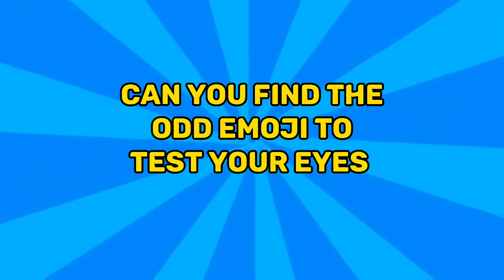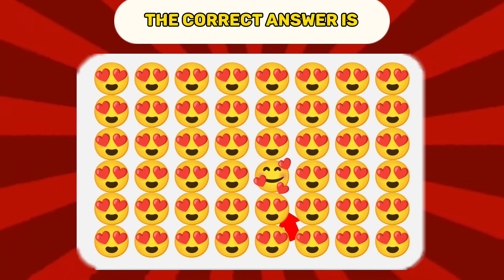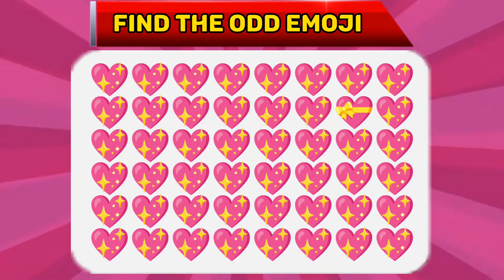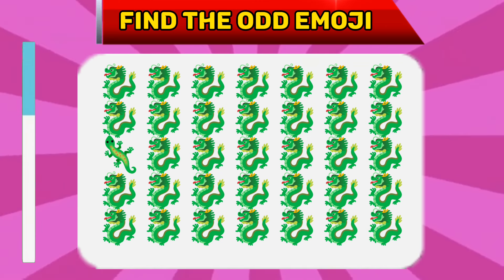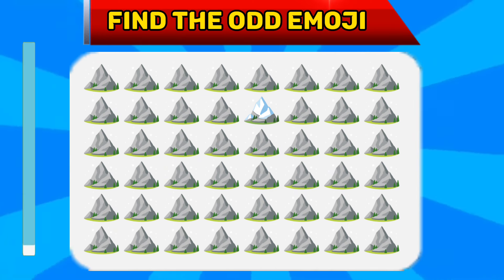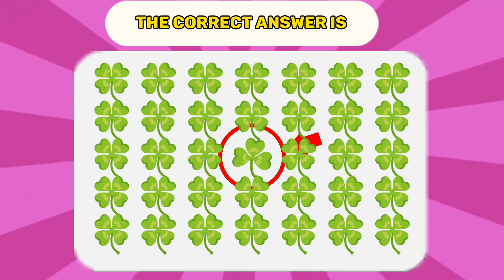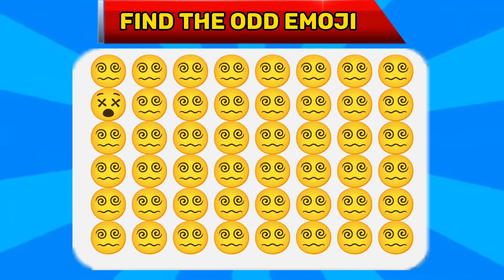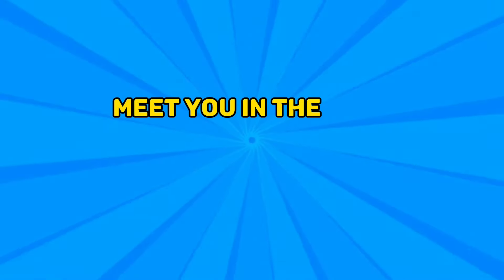Find Out The Odd Emoji Challenge To Test Your Eyes| Find the Odd Emoji Quiz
Find the Odd Emoji
Find the Different Emojis Quiz
Quiz Find the Odd Emoji
Find Out The Emoji Quiz
Different Emojis Find Quiz
Find out the Odd Emoji in 10 Seconds
Find the Odd Emoji Quiz
Quiz Find Odd Emoji In 5 Seconds
Guess the Odd Emoji
Guess the Difference Emoji Quiz
Emoji Find Out Quiz
Find out Different Emoji